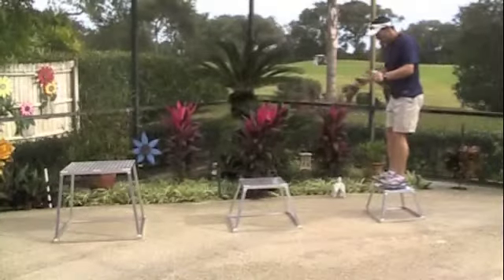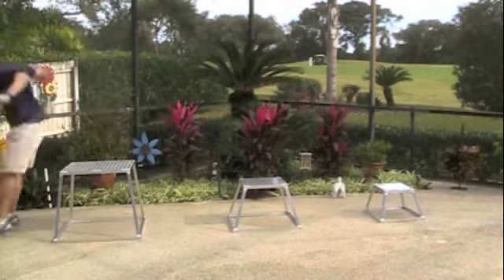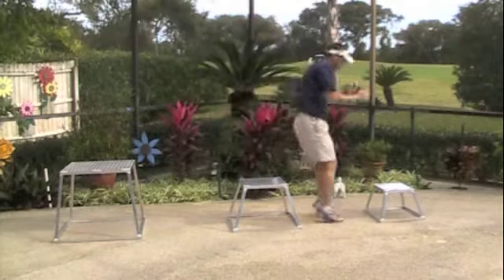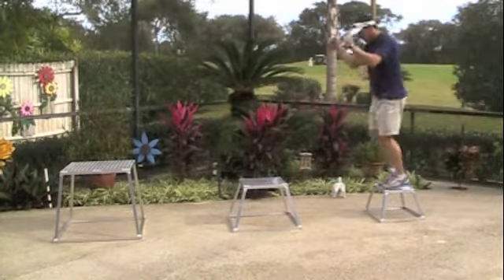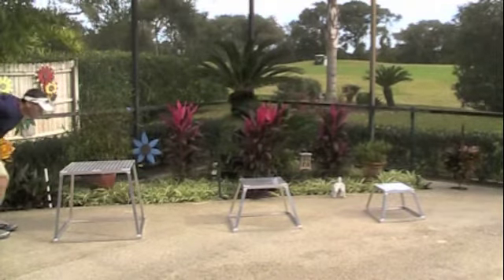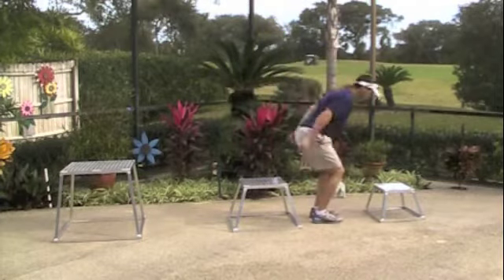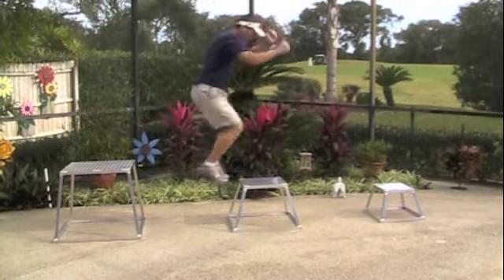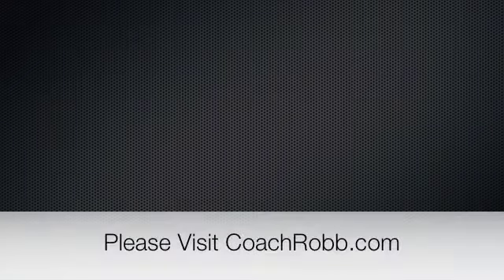Plyo Box Intervals #1